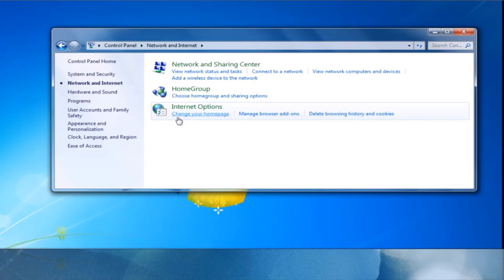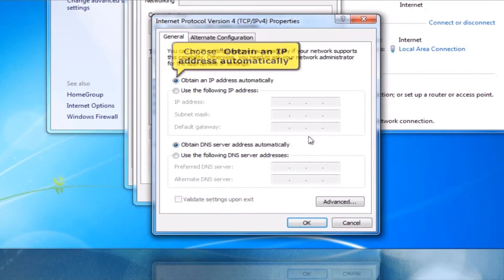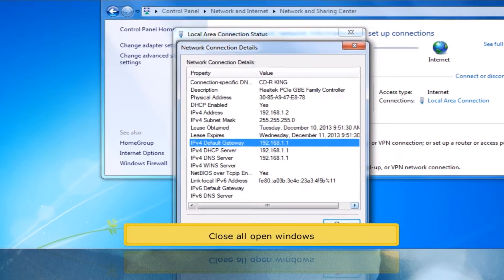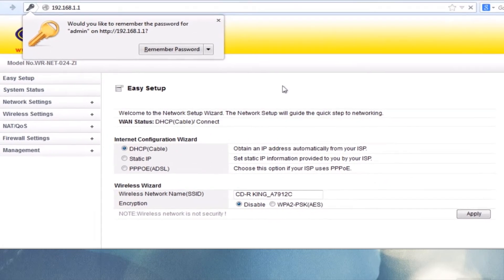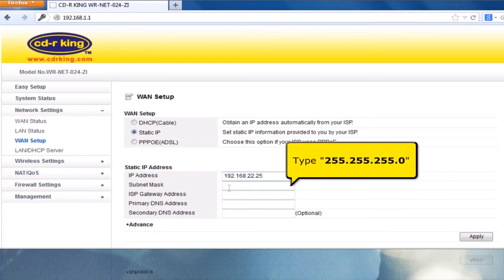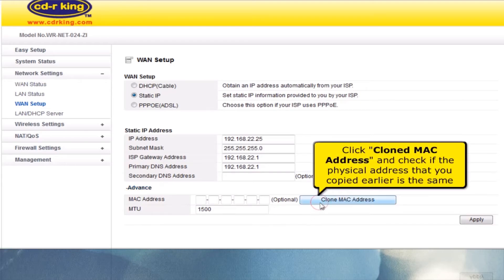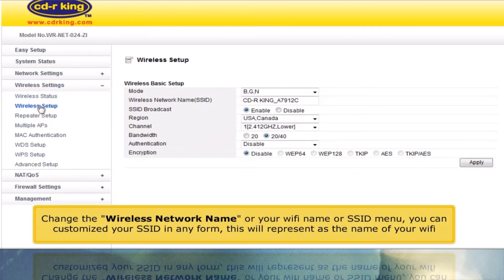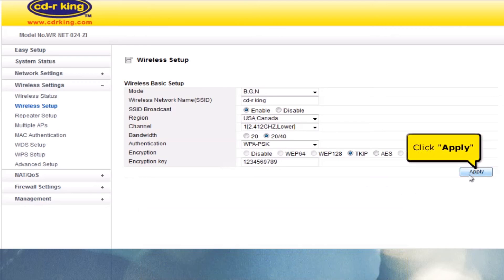WIRELESS N AP ROUTER IN WINDOWS 7 STATIC (WR-NET-024-ZI)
Procedure on how to configured